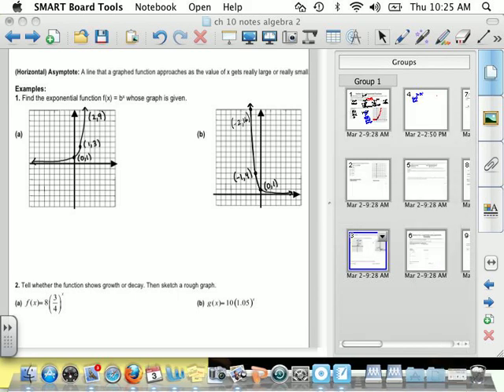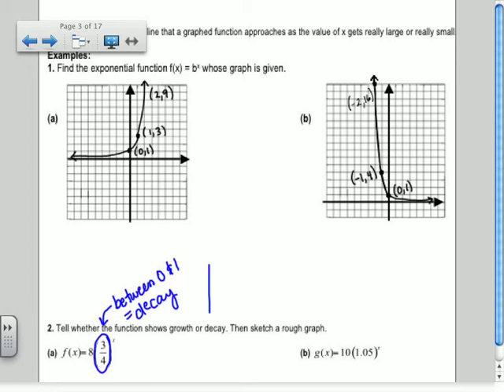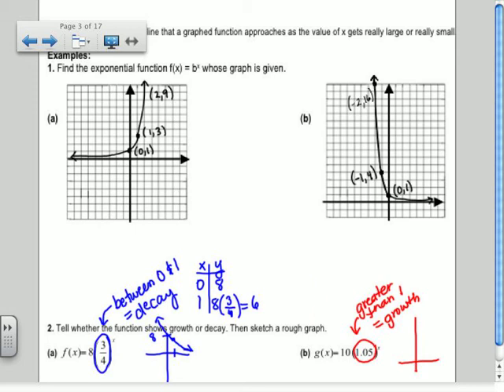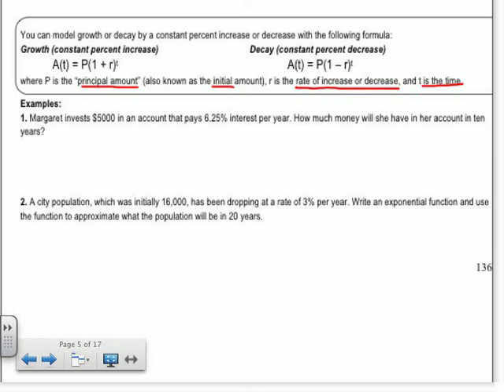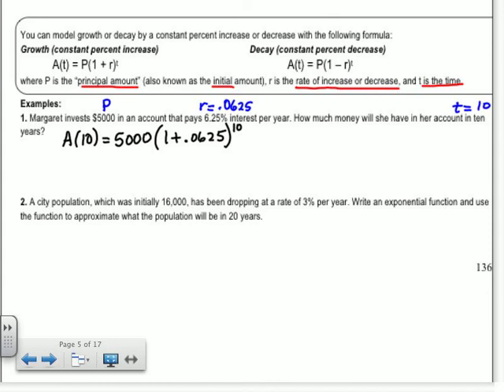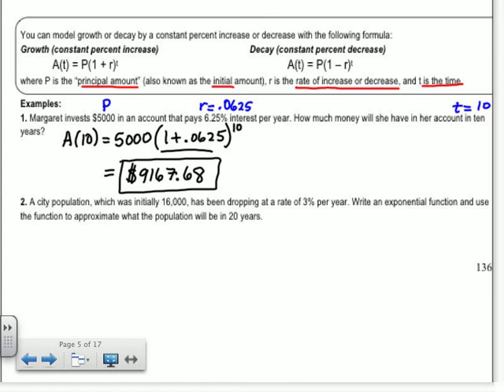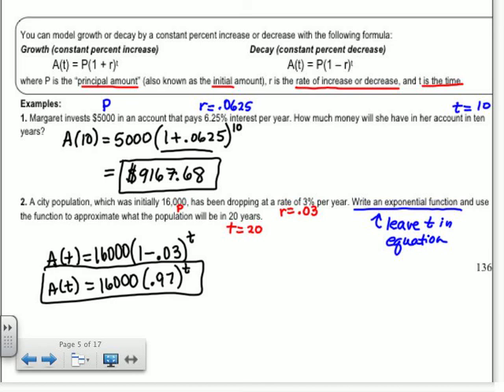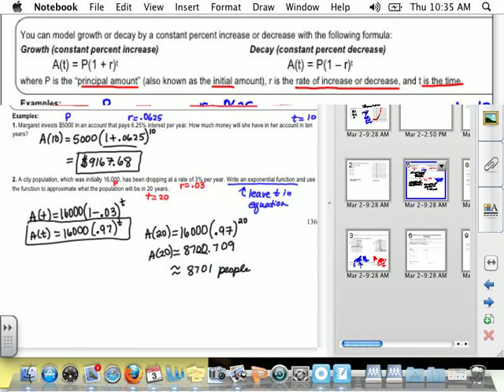10.1 part 2.mov